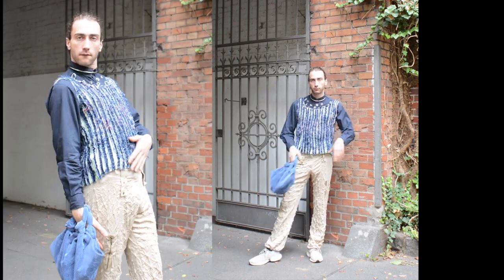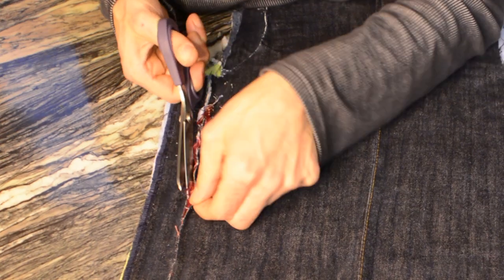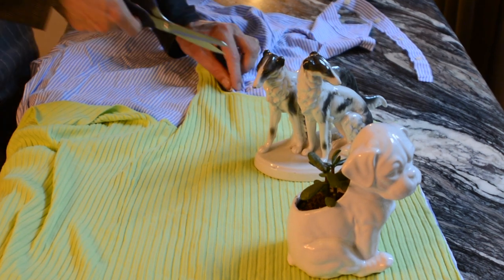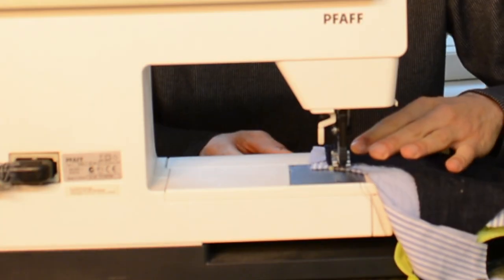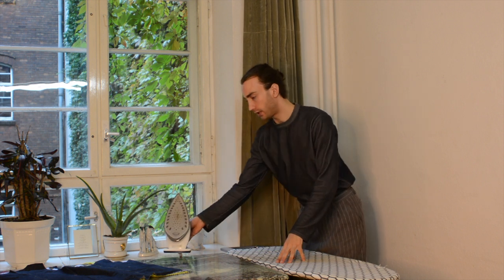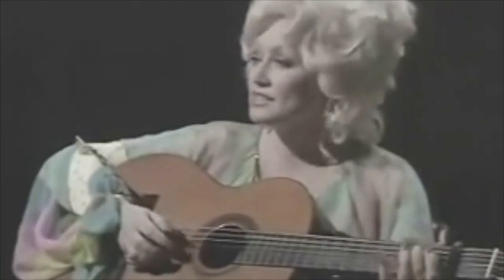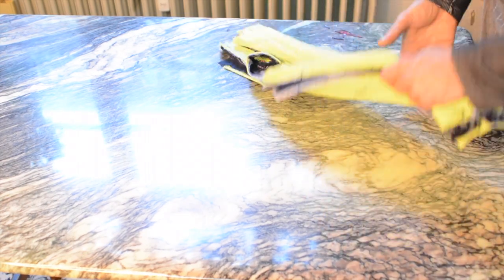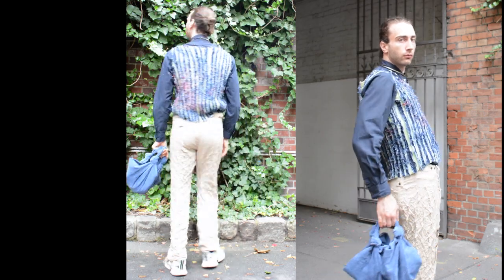SLASHING! Fabric manipulation ideas to upcycle your scraps | How to do FABRIC SLASHING/CHENILLE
Are you looking for a fun way to upcycle your scraps of fabric? Need some fabric manipulation ideas? This tutorial teaches you how to do fabric slashing (chenille) for clothing and crafts.

UPDATE: Except for fabric slashing this is also called Chenille, I have been informed. There is special knives for sale to cut the fabric without damaging the bottom fabric! Little did I know, I kinda rushed myself in this project but I think one of these knives is a must-have so I need to have one for my next project.

Welcome to my new channel where we take old clothes and make it fashion! My name is Peer Cox, I am a fashiondesigner and I want to inspire you to think twice before you throw away your clothes. I take mostly vintage or old clothes and make tutorial style DIY videos. I do sewing projects, try new and traditional (fabric manipulation) techniques and do all kinds of other vintage clothing transformations at home. These transformations are called thrift flip on social media. Some outfits will be ready to wear but there will also be high fashion almost couture looks and everything in between. We take trends from the runway, instagram and tiktok and create a sustainable version. I would love for people to get inspired and do their own interpretation! So please tag me on instagram and # fashionrec for your most exciting upcycling projects (or other projects inspired by my channel).

Today I try out a really fun way to use all of your old scraps of fabric that you do not have any purpose for. I did not know before but except for fabric slashing it is also called chenille.If you have rags, scraps or old clothes, like jeans that are falling apart and not good enough the be sold you can use them in this project! Make sure that you have some nice fabrics in there that will fray nicely (like denim) and some brightly colored or contrasting scraps really will bring it to life. I also used old men's shirt but they did not really fray that nicely.

So I started with some full layers because I thought it would be a bit easier than using only scraps and than I filled them later up with scraps in between the different layers. I used a tank top as the base layer however this can be also a lot of fun for cushion covers, book covers on the back of a denim jacket (coming up in a future video I think, let me know if you want to see this in the comments). Or maybe you want to create am artwork for on the wall or a couture bath mat ;). Anyway, i think this technique can be used for clothing and crafts so be creative.

I stitched the big layers together and made like a stitchline in the middle as well, to at least hold the scraps on one side of the tank top. Later I got these stitches out when everything was stitched down. After I filled all the layers up I pinned everything down so that it would not move when I was sewing it.  Now you can stitch the lines 1 to 3 cm / 0,4-0,8 inch apart, I used vertical lines but also here you can get creative. Just keep in mind that diagonal cut woven fabrics usually do not fray much so you would need some horizontal or vertical directed cuts if you want fraying. After stitching you can cut all the top layers open. (I did not realize I did so many layers in there, it really took a couple of hours to get this open but take your time, because well a hole is easily made! Using a scissors with a less sharp point can help, if you happen to have one. After the cutting I washed and dried it in the machine to really let the magic happen. The dryer really helped to get more fraying but I think you can also wash it two times if you do not have a dryer. Than I used my overlock to stitch it back together. What do you think?

My videos are not meant for children!  Please handle safety instructions as provided by the heat gun, never touch the metal parts after using the heat gun.